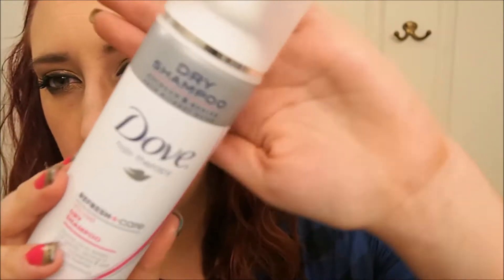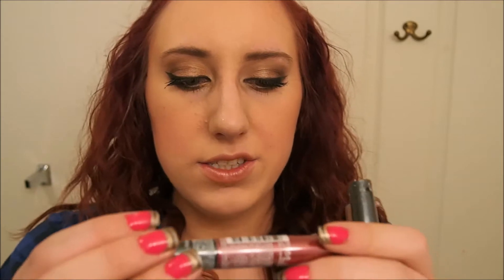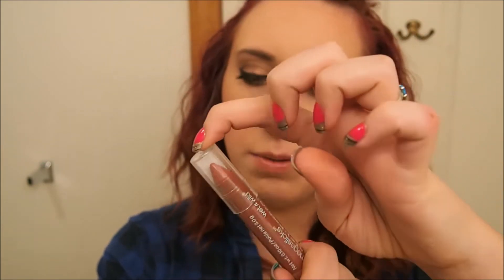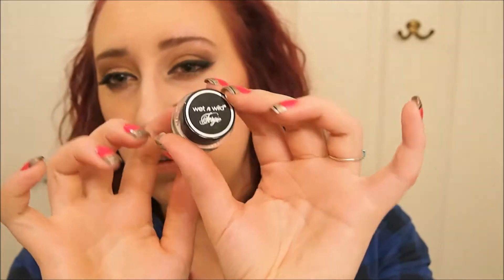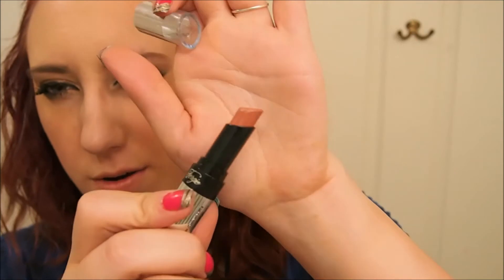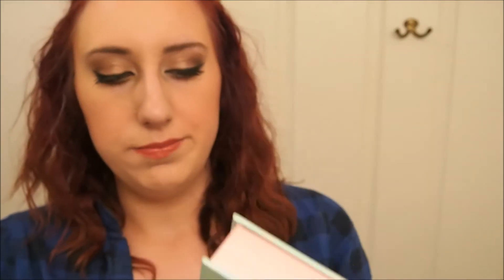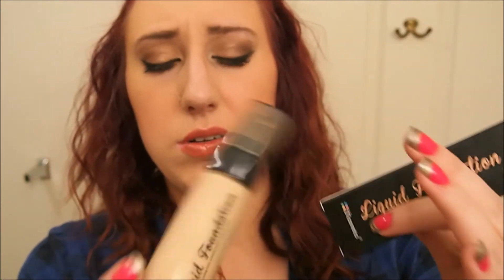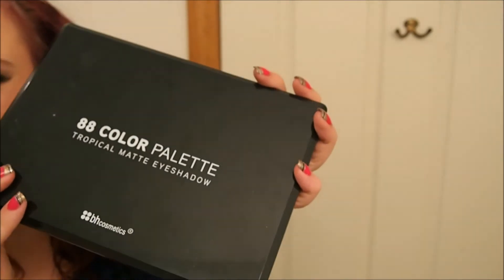makeup haul! SEPHORA DRUGSTORE BH COSMETICS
Hey Butterfly Beauties!
itsjudytime pallete is on sale! 11.95! Totally recommend!
Sephora sales right now!

You can be my friend and get to know me!

I'm not sponsored or being paid to mention anything in this video and I bought all this with my own money